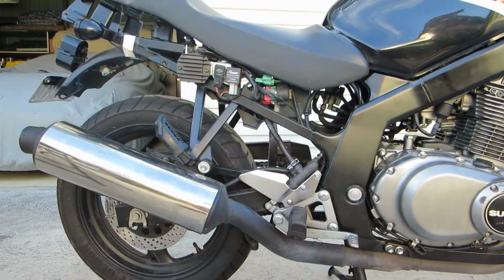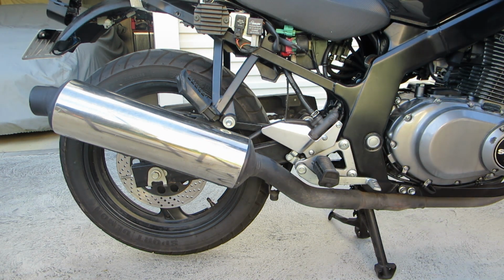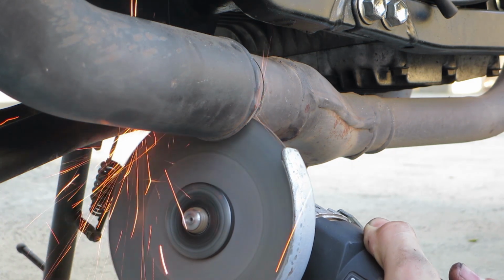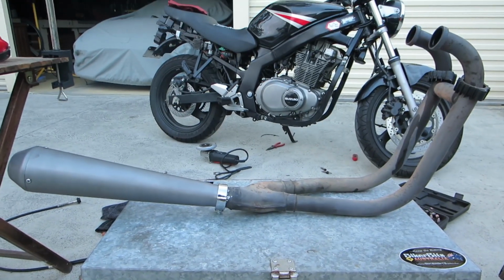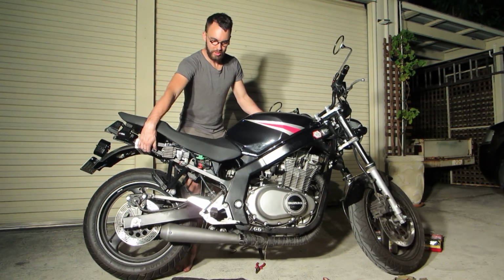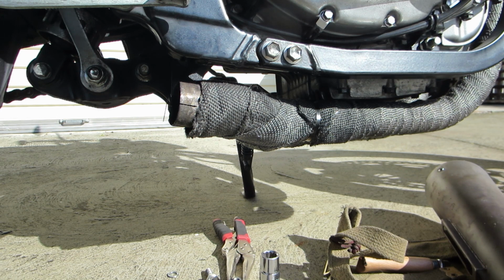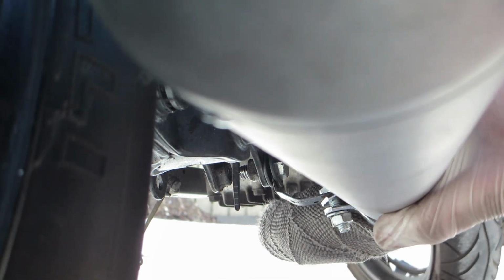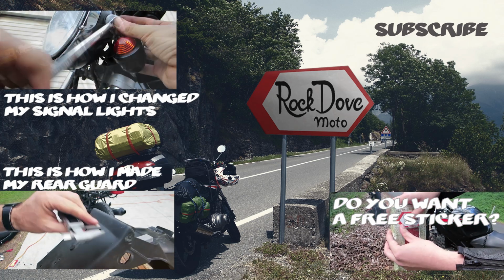Muffler, exhaust wrap and new horn installed on the GS500 | VLOG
After rejetting the carbs on my Suzuki GS500 the other week the bike was running too rich so it was time to install the new muffler and do all the tuning properly. While I was at it I wrapped the exhaust pipes and upgrade the horn.

◄VIDEO INFO►
■ Bike Cameras • Gopro Hero 2 • Mobius Actioncam
■ Other Camera • Canon ixus 255 HS/ELPH 330 HS